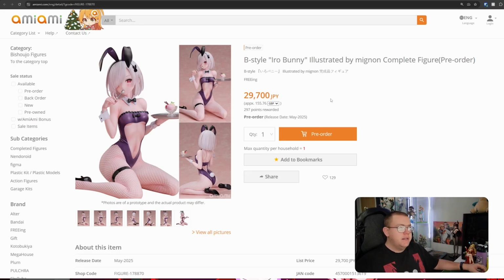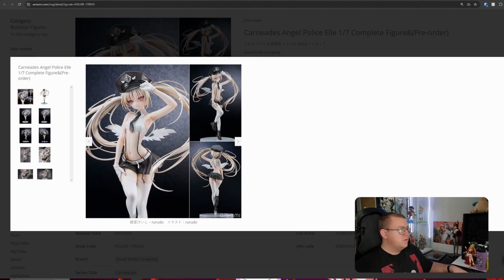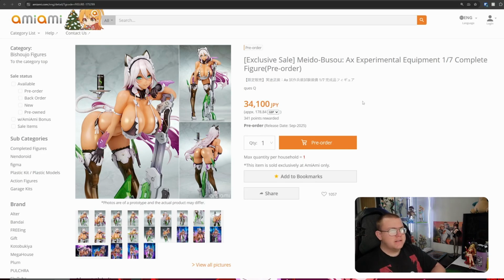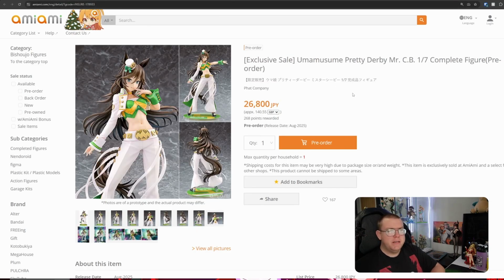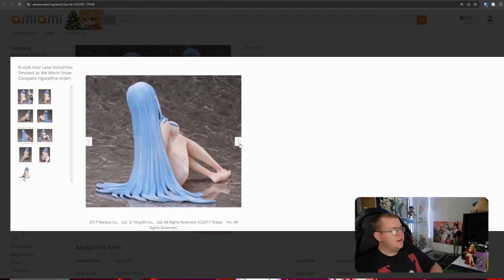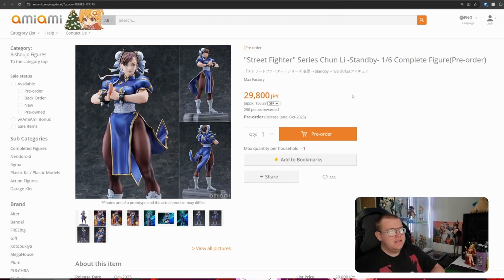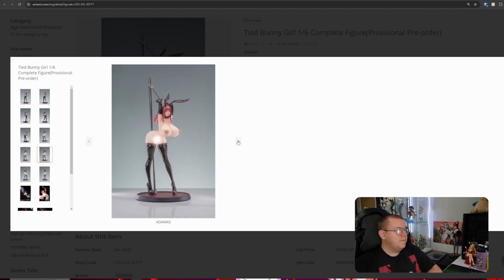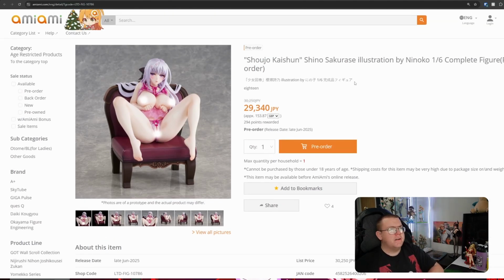Goodbye NO NUT NOVEMBER and hello LEWD Figures to pre-order AMIAMI Nov 25-30 2024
Touhou Project True Horror! Standing Right Behind You Koishi Komeiji 1/6
Bastard!! -Heavy Metal, Dark Fantasy- Arshes Nei Bunny Ver. 1/4
BINDing Creators Opinion Miki Saegusa Reverse Bunny Ver. 1/4
Character Vocal Series 01 Hatsune Miku Hatsune Miku: Beauty Looking Back Miku Ver. -Kyugetsu Collaboration Japanese Doll- 1/7
Love Live! Nijigasaki High School Idol Club Lanzhu Zhong 1/7
Girls' Frontline PA-15: Cow Bikini Ver. 1/6
Taimanin RPG X Adult Yukikaze DX Ver. 1/6
GRIDMAN UNIVERSE Yume Minami Chinese Dress Ver. 1/7
GRIDMAN UNIVERSE Rikka Takarada Chinese Dress Ver. 1/7